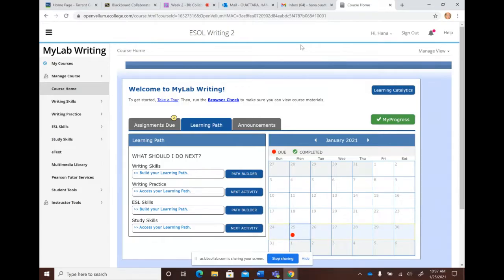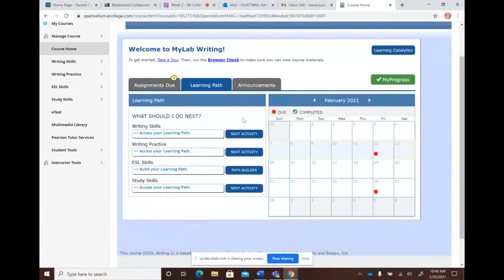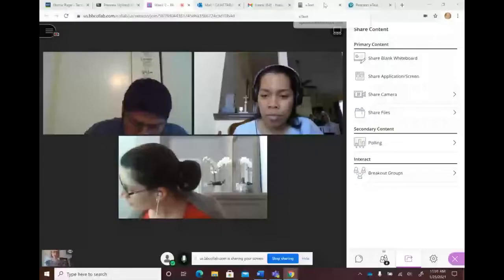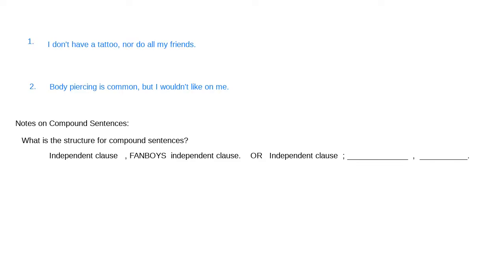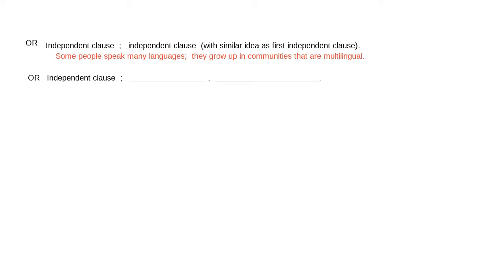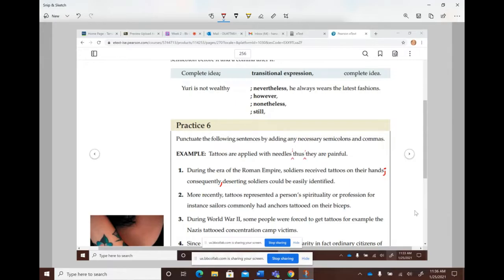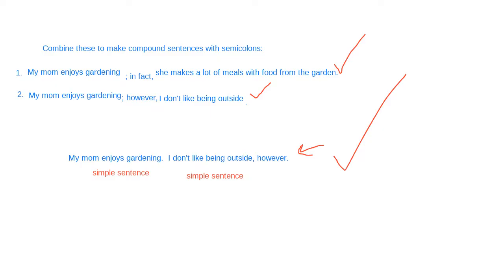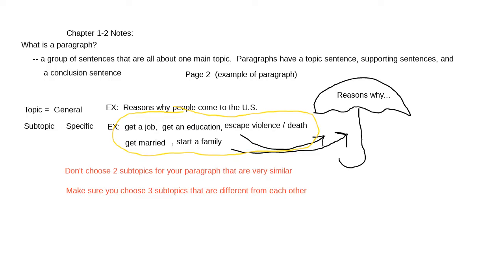WR2 Video 2.1 Hana Ouattara